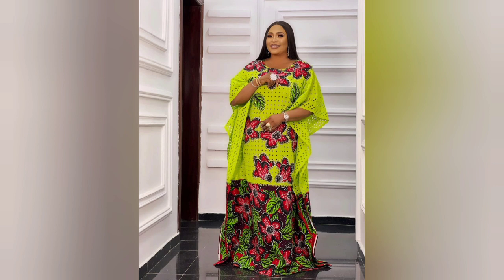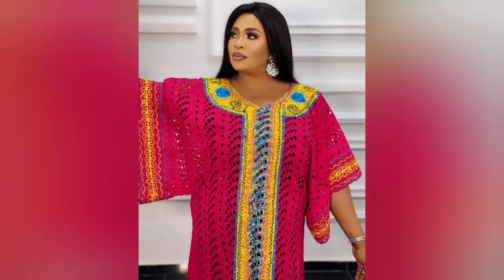Latest African Ladies Classy, Stylish And Elegant Clothes Styles African Dresses Styles